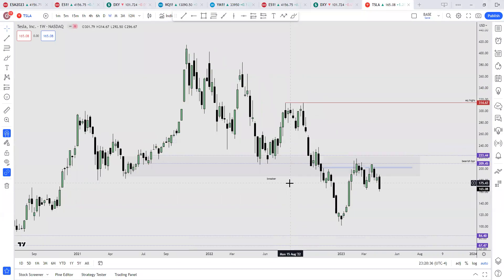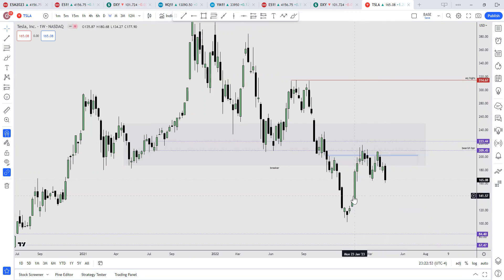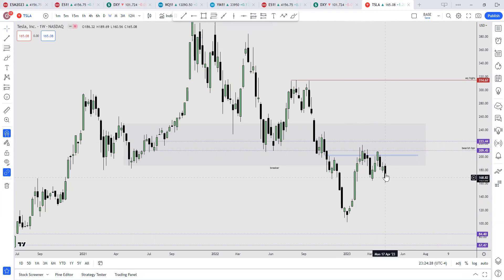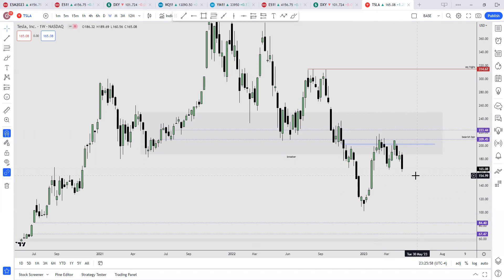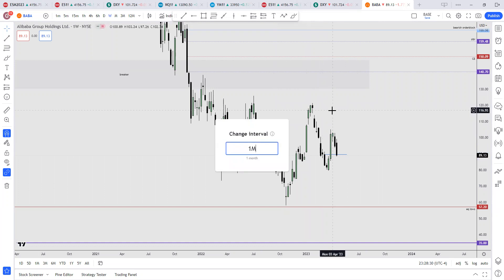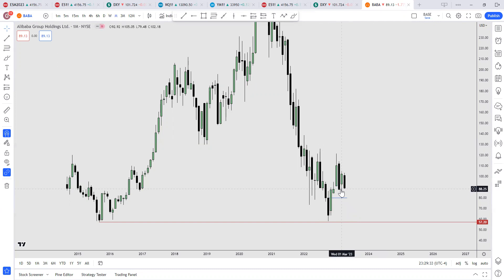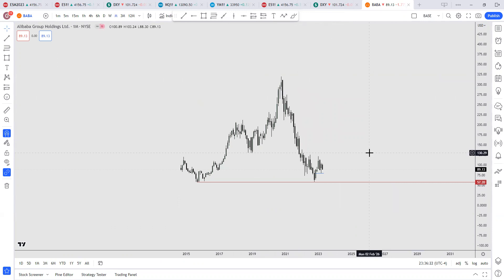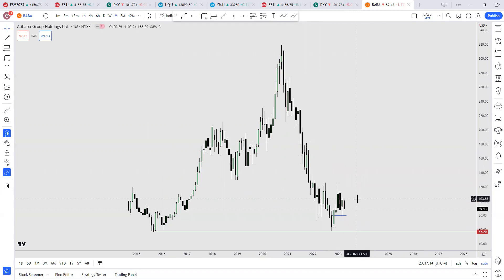The REAL reason why $TSLA share price dropped, easy and concise.